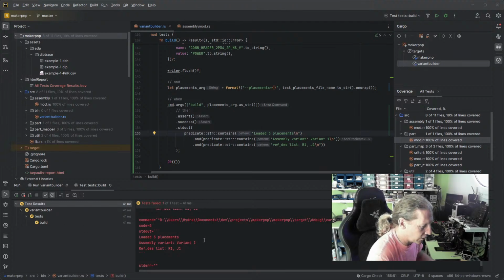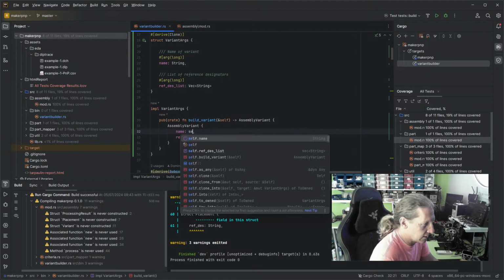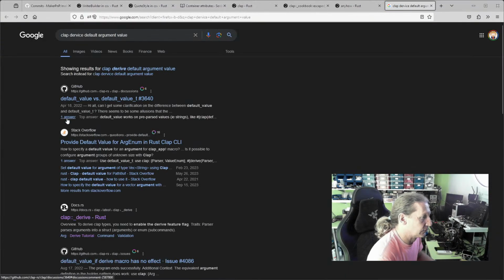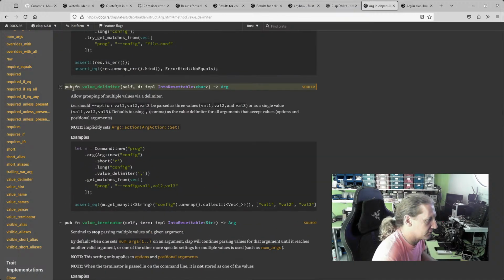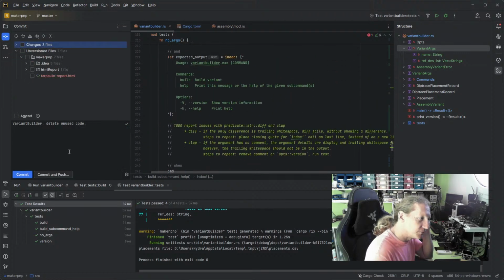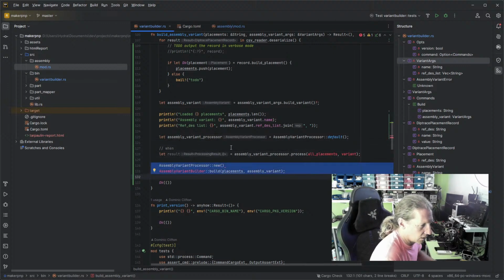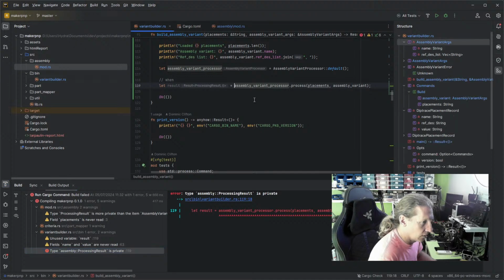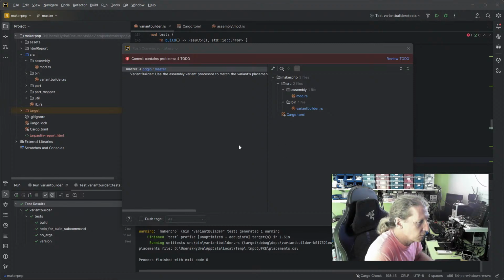MakerPnP - Building a CLI tool (3) Assembly variants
Making the CLI tool understand assembly variants.

24:15 Mic finally un-muted! Doh!